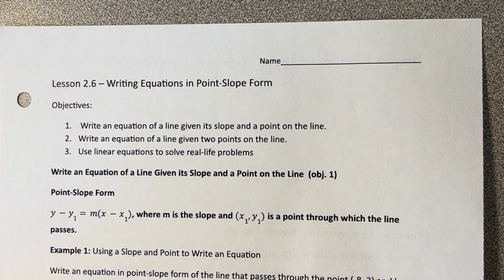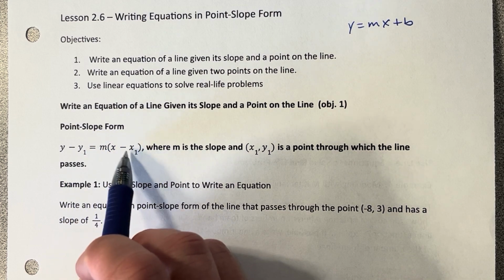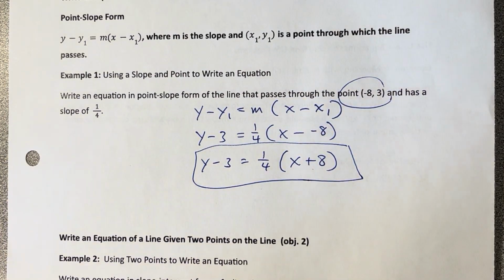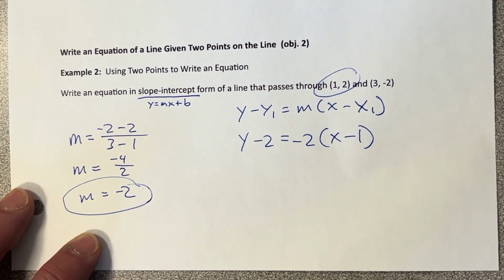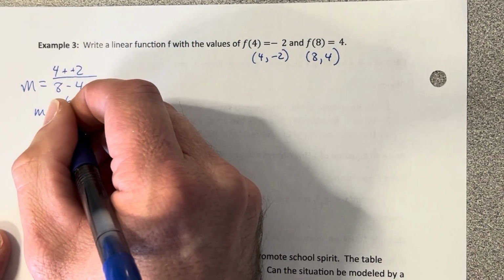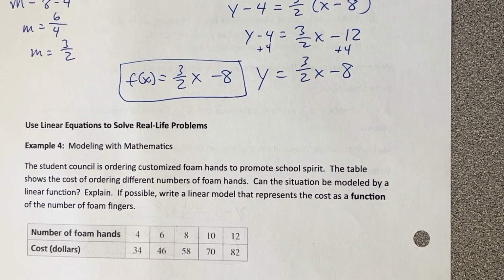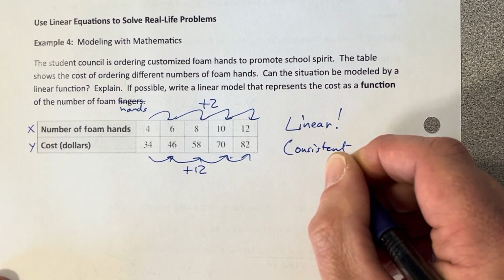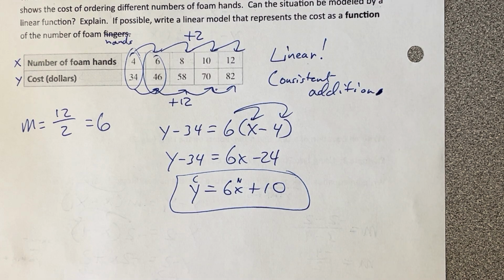A1 2.6 Writing Equations in Point-Slope Form